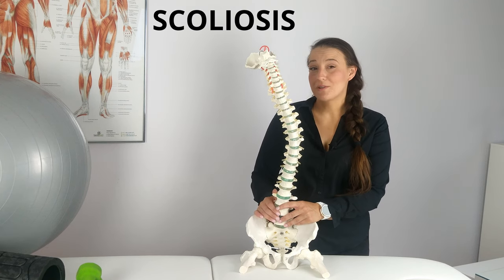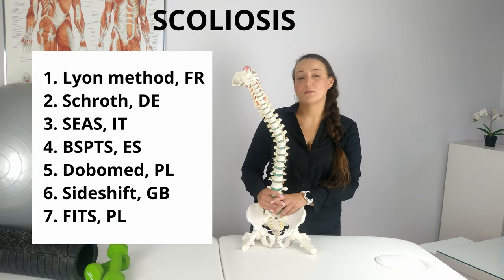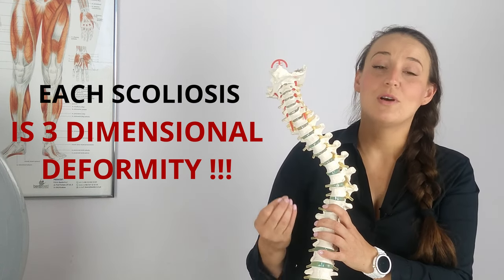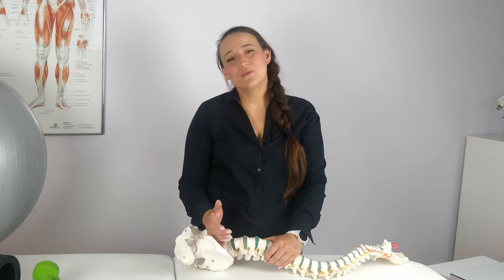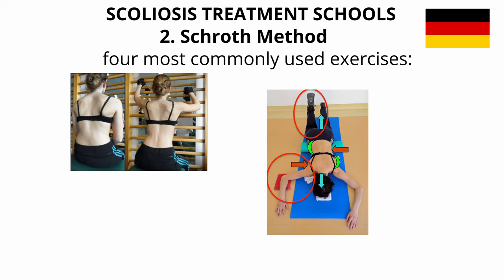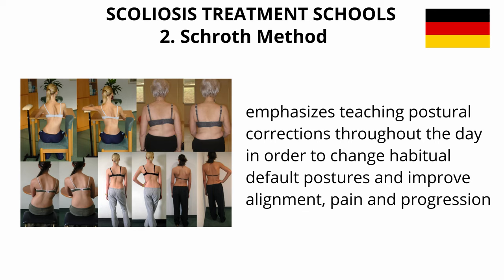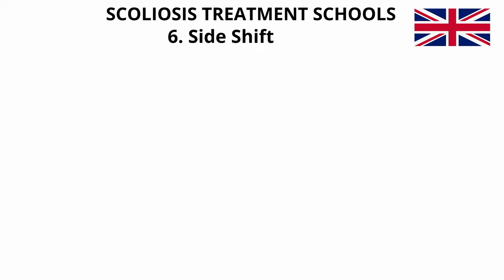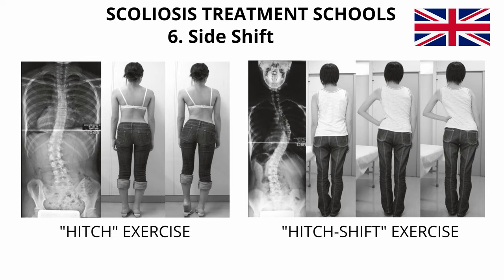The truth about scoliosis exercises: what others won't tell You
Rehabilitation of scoliosis requires extensive knowledge and experience. In today's video, I will not show you specific exercises for scoliosis - because there are no such exercises. Every Patient is different and there is no one-fits-all therapy. But instead, I will present to you what are the methods of conservative scoliosis treatment, the effectiveness of which are scientifically proven:

00:00 intro
03:21 Lyon method for scoliosis rehabilitation
04:00 Schroth method for scoliosis rehabilitation
05:00 Scientific exercise approach to scoliosis (SEAS method)
06:45 Barcelona scoliosis physical therapy school (BSPTS method)
08:08 Dobomed method for scoliosis rehabilitation
10:12 Sideshift method for scoliosis rehabilitation
11:22 Functional individual therapy of scoliosis (FITS method)
12:43 ending

The main source for this video was MARVELOUS scientific article (free full text link):

Images - thanks to:
Image by master1305 on Freepik (00:11)
Photo by Virginia Long on Unsplash (00:17)
(01:55)